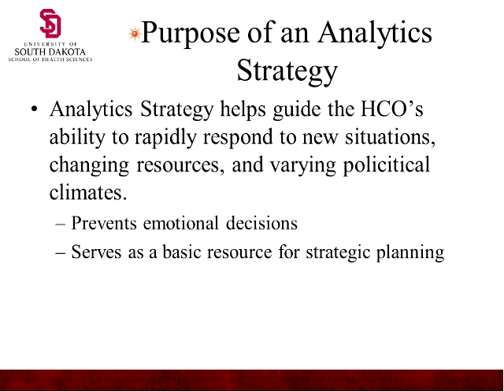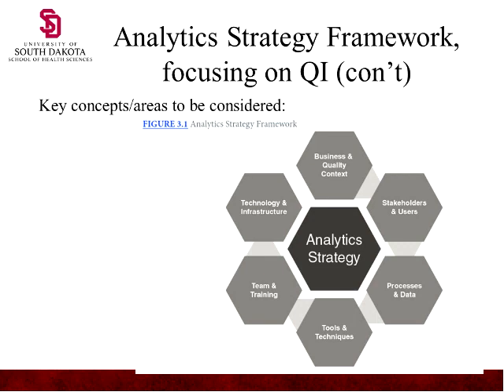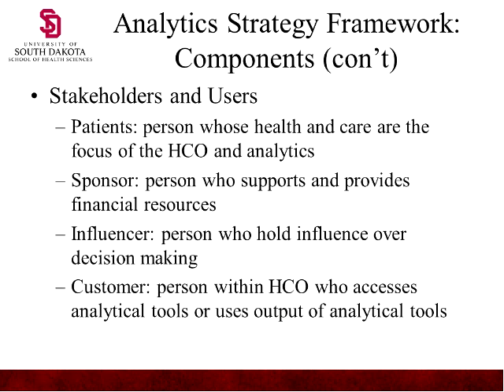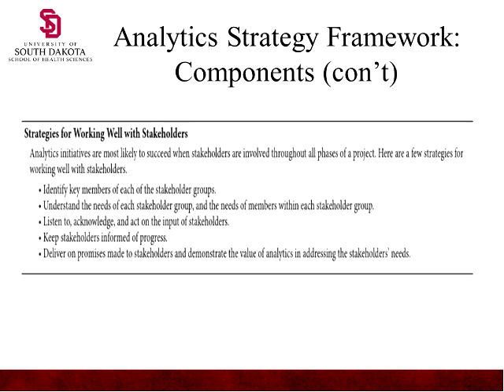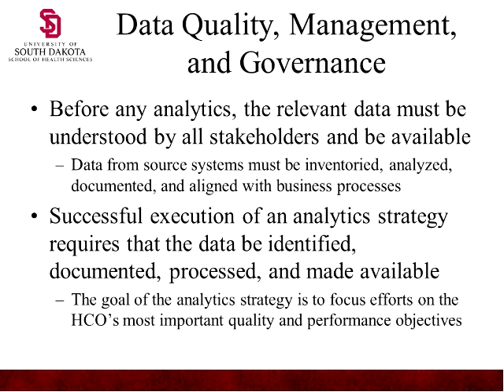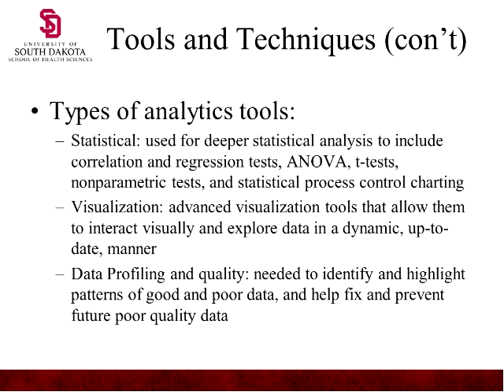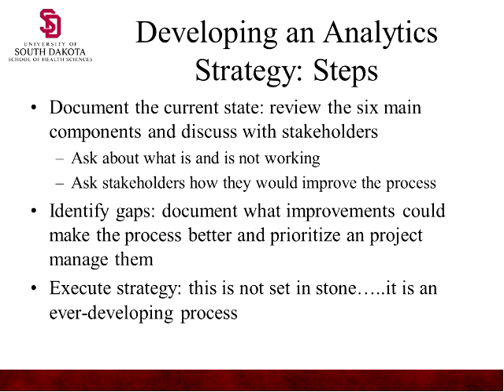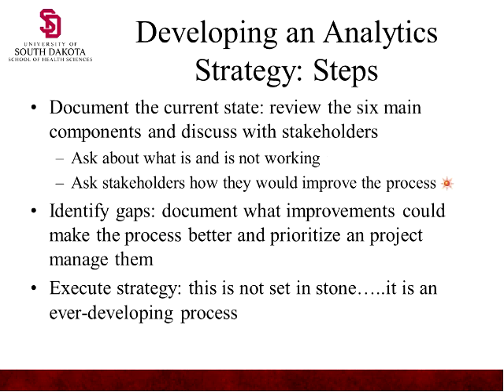HSC 400 - Chapter 3 Recorded Lecture Movie - YouTube